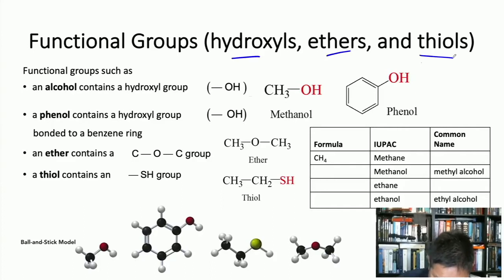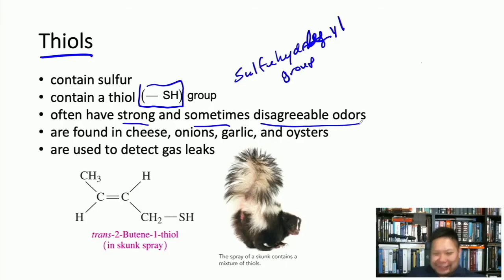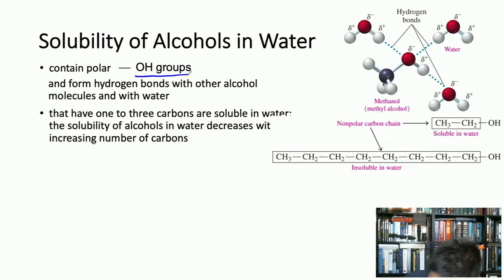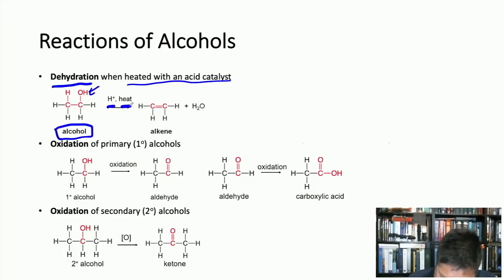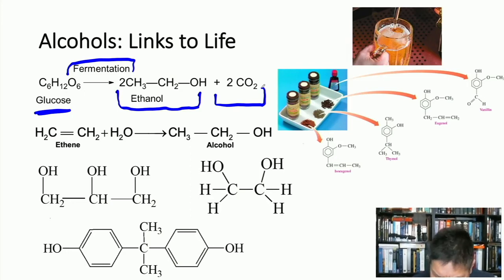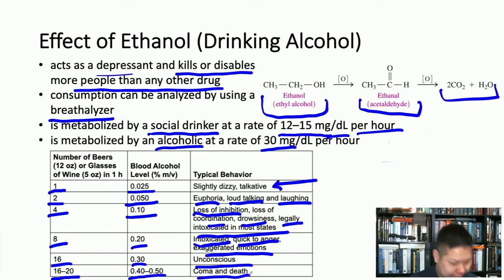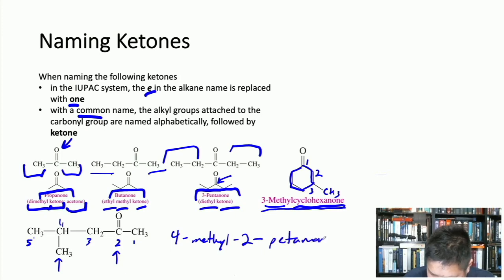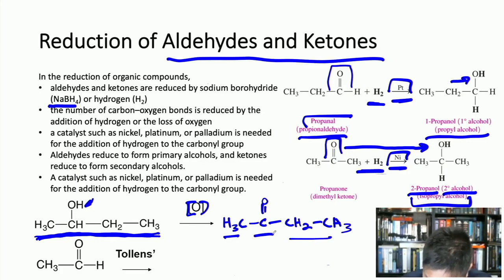CHEM 1406 Lecture 7